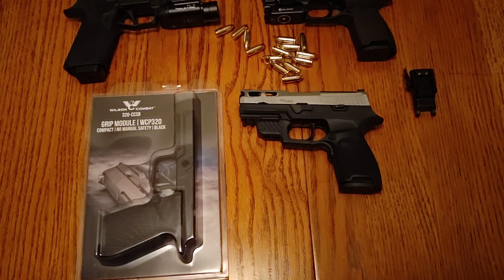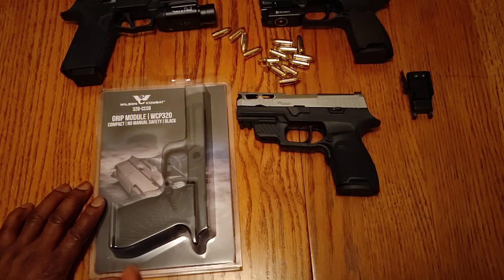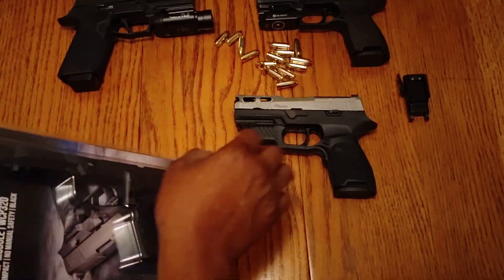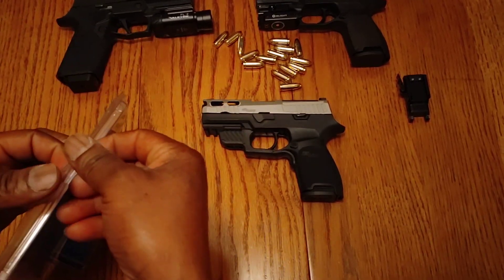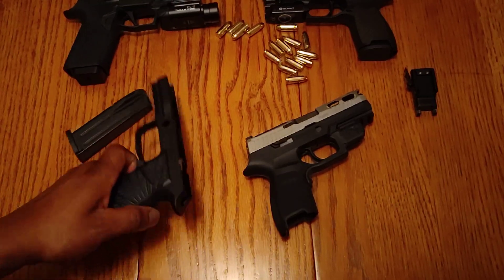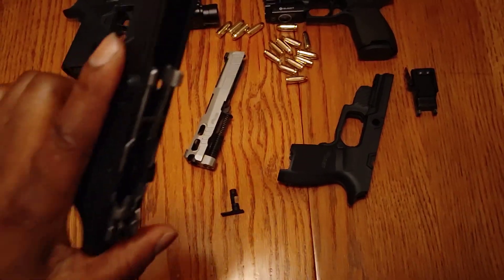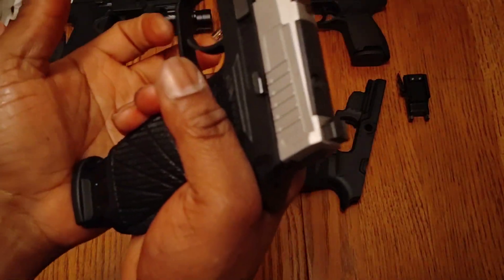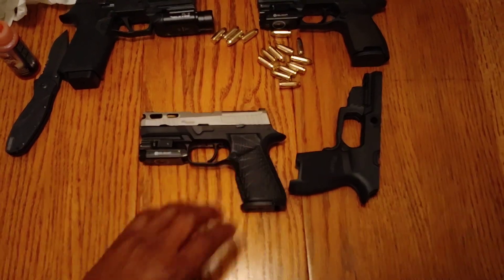Wilson Combat P320 15 Round Grip Module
Picked up the new 15 round Grip from Wilson Combat